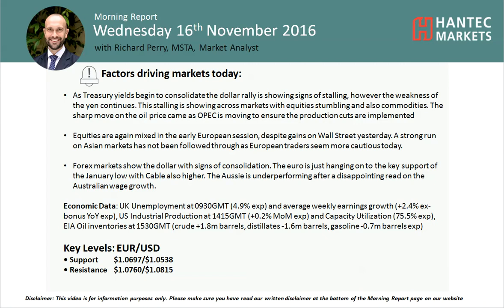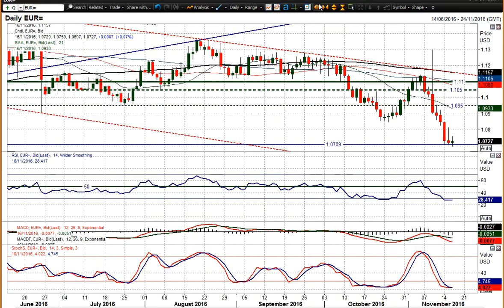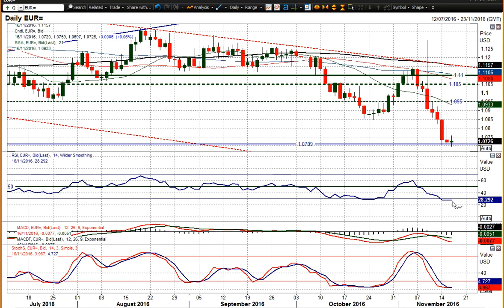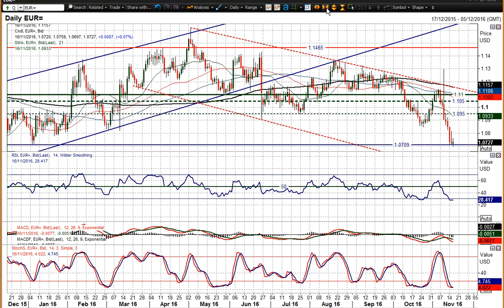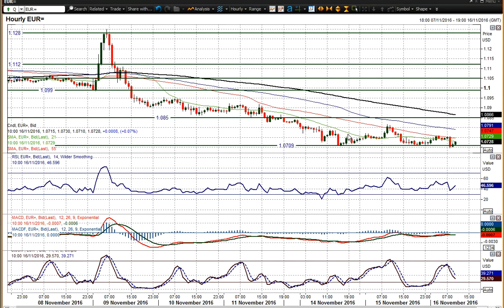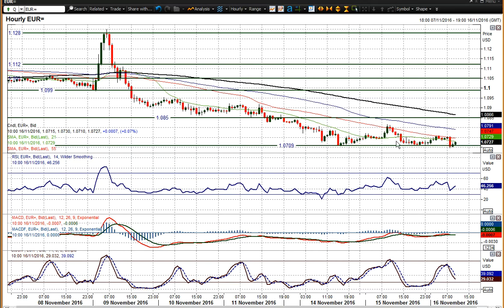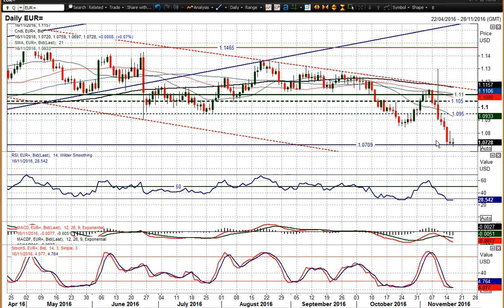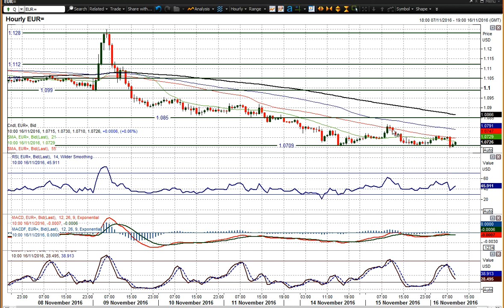EUR/USD 16/11/2016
Will the euro break the key support?